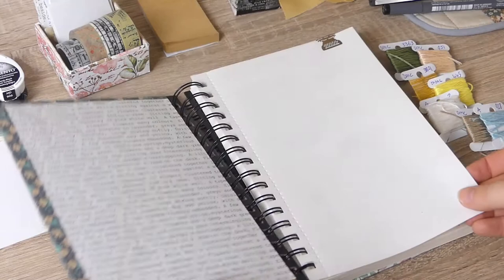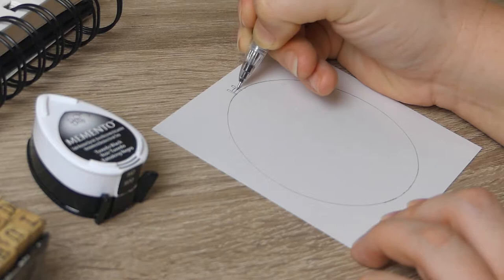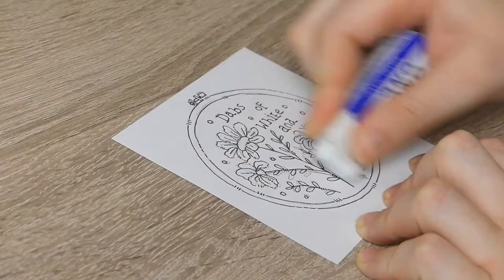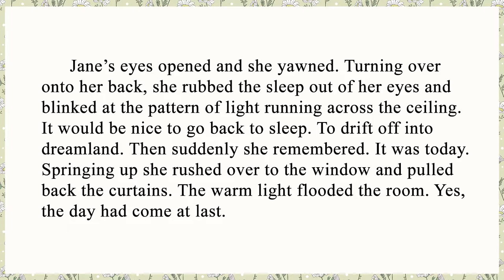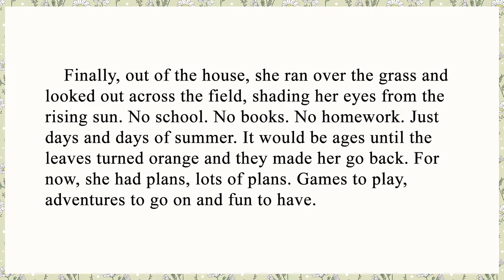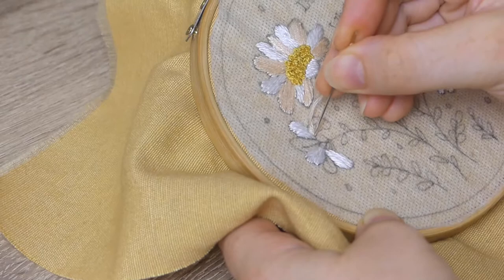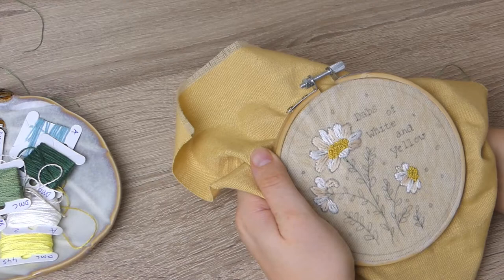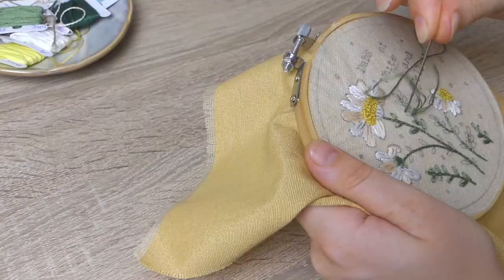Come Join me for a Story Inspired by Daisies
Join me today for some cozy crafting time in the studio. I am hand sewing a embroidery hoop with some daisy flowers, inspired by my short story, Summer Daisies

Thank you for stopping by the channel. Here I share my writing process and create craft projects inspired by my stories.

Chapters:
Intro: 00:00
Journal Page: 00:34
Tracing the Design: 02:53
French Knots: 04:35
Short Story: 05:28
Embroidery: 08:15
Finishing: 12:00